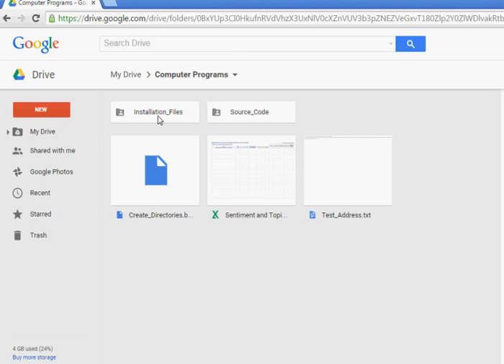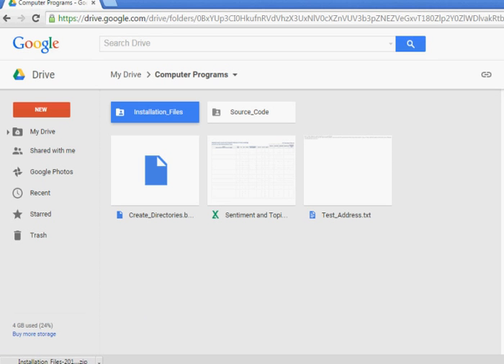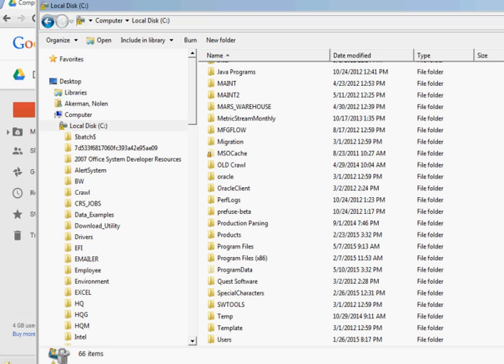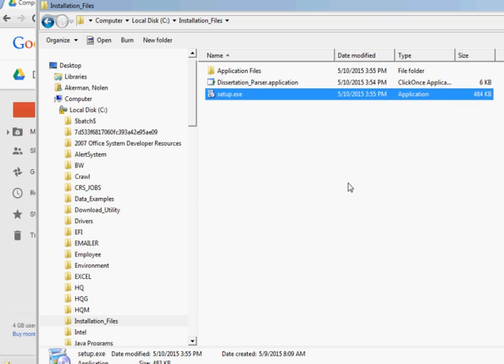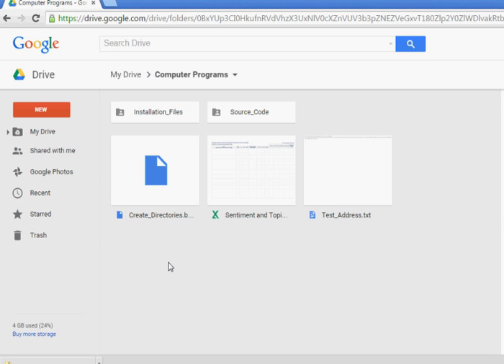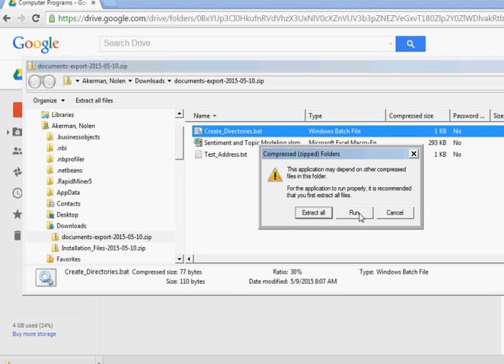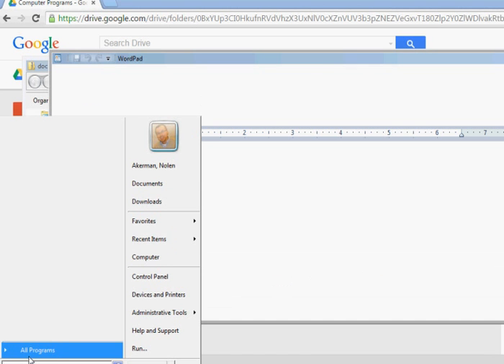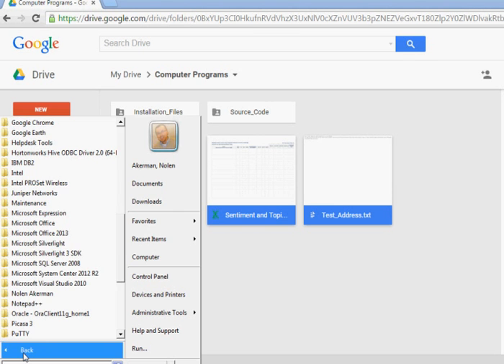Install Web Crawling and Review Parsing Programs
This video will show you how to install the web crawler, review parsing, and sentiment analysis program.